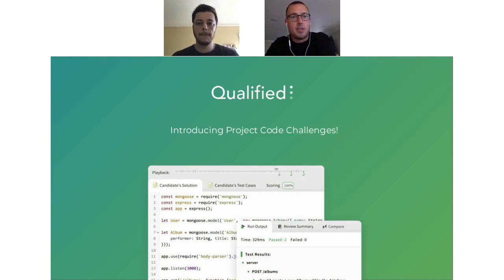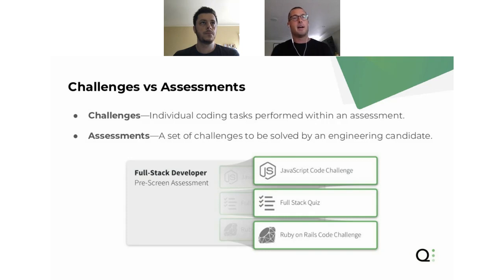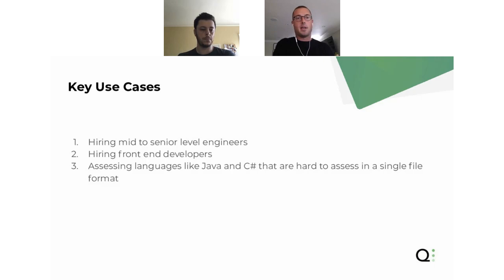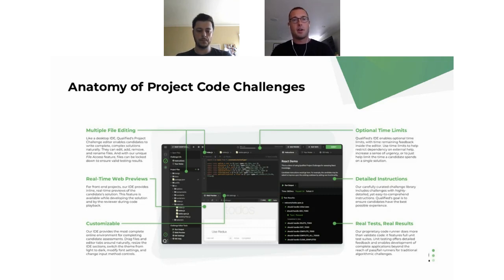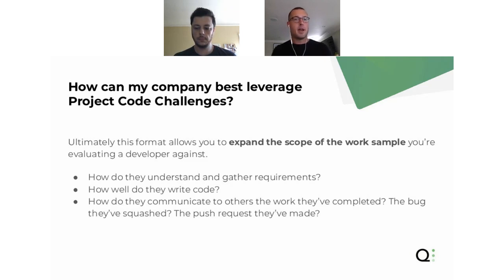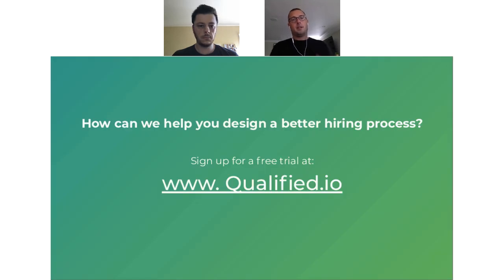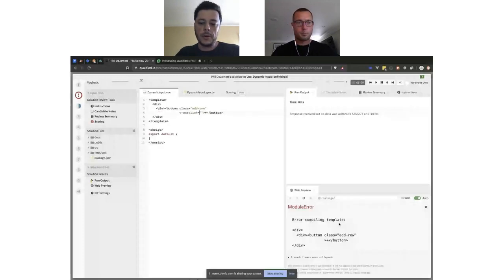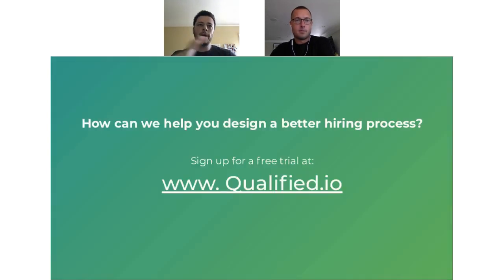Qualified.io Webinar - Introducing Project Base Coding Challenges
Learn how Qualified.io's new assessment format—Project Code Challenges—can be used to hire senior level software engineers beyond simply assessing their coding abilities.